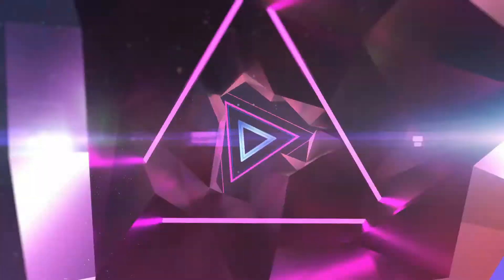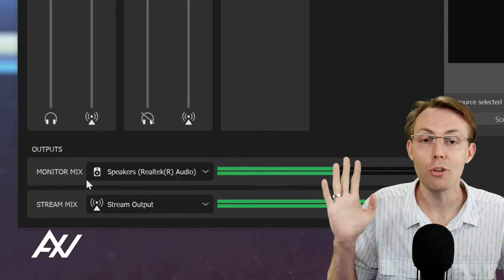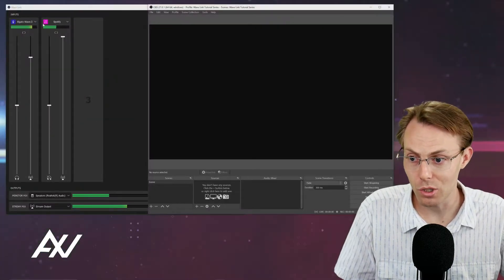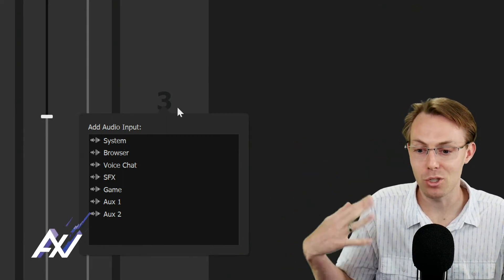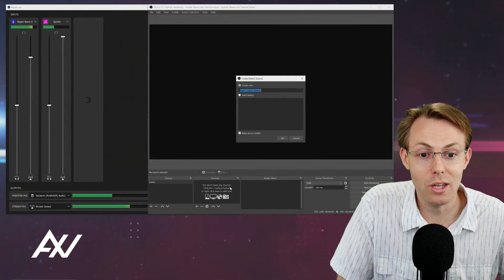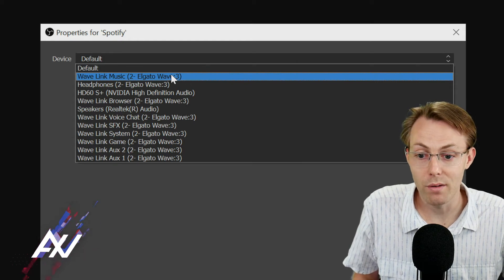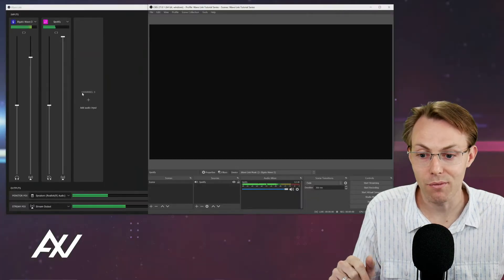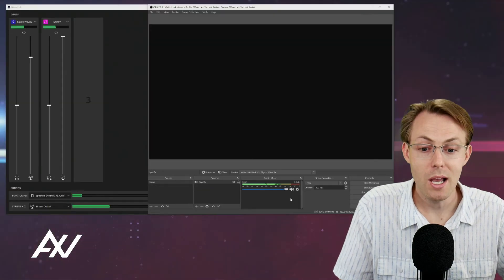Elgato Wave 3: How To Add Game, Video Conference, Internet Browser, Music & Voice Chat Audio To OBS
Today I will show you how to add every type of audio mix to OBS with the Elgato Wave:3

elgato #

elgatowave3
TIMESTAMPS
00:00 Intro -   How To Add Game, Video Conference, Internet Browser, Music & Voice Chat Audio To OBS with Elgato Wave:3
00:39 Step 1 -  How To Add Game, Video Conference, Internet Browser, Music & Voice Chat Audio To OBS with Elgato Wave:3
03:10 Final thoughts

1 gaming multi-channel network of all time, Andrew Wall supported 10,000s of content creators like you, to grow audiences, diversify revenue and chase the full-time dream for a decade. Whether you are starting from 0 followers or millions, Awall has successfully coached creators like you through their challenges.